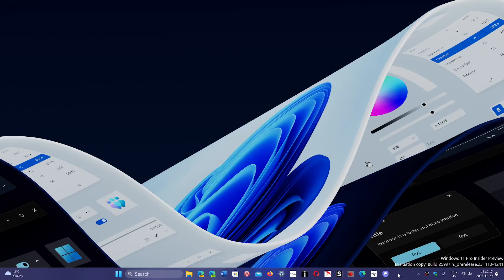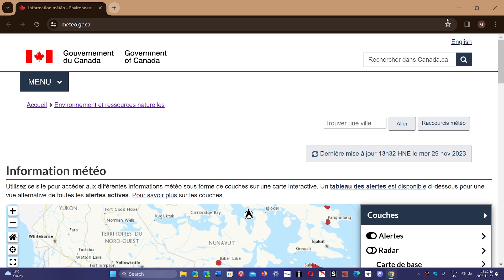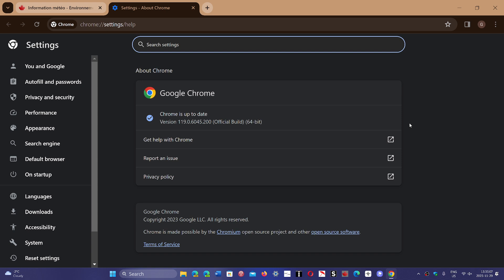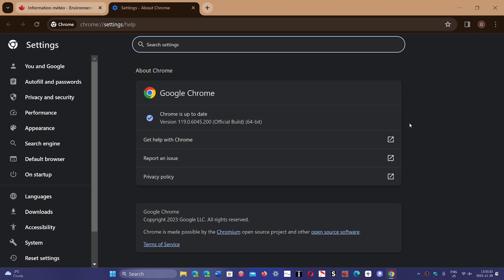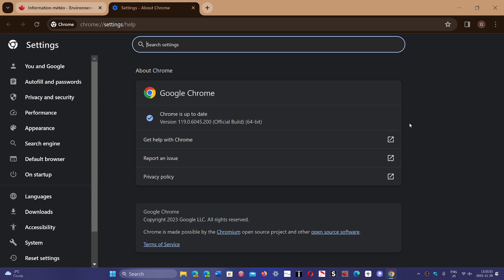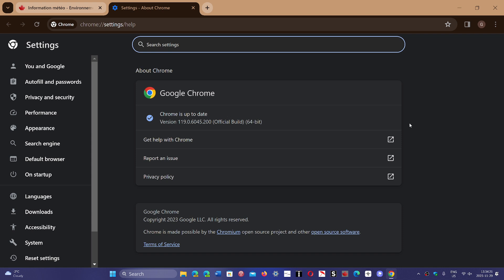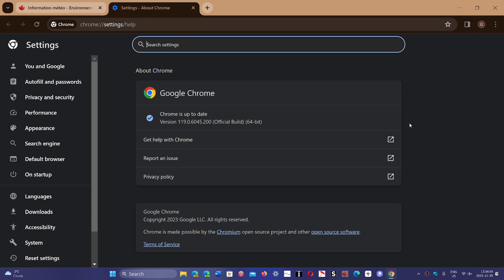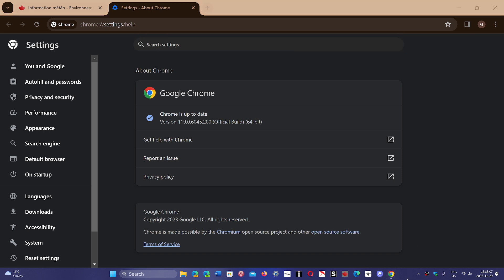WARNING Google Chrome update contains critical Zero Day exploit in the wild fix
SKIA 2D engine is used in spyware attacks